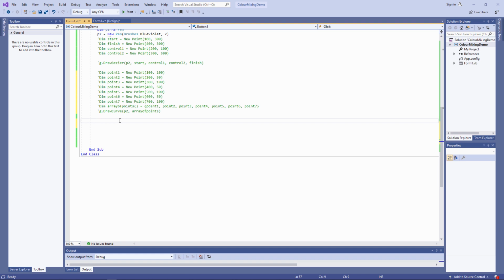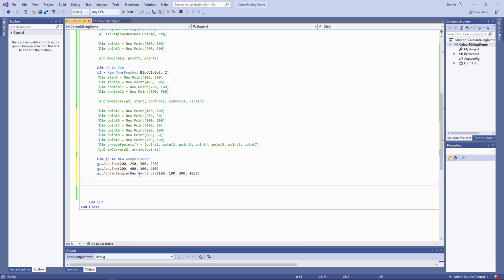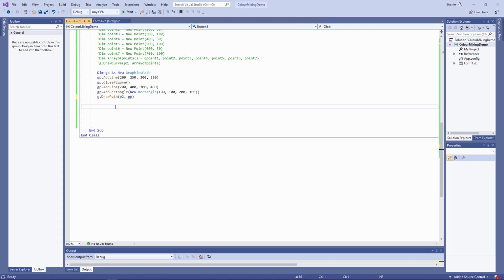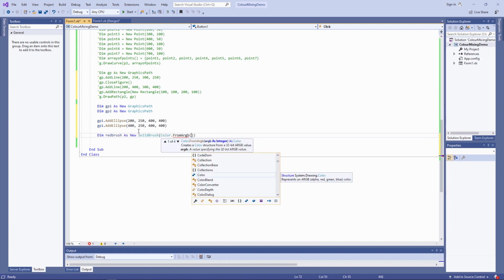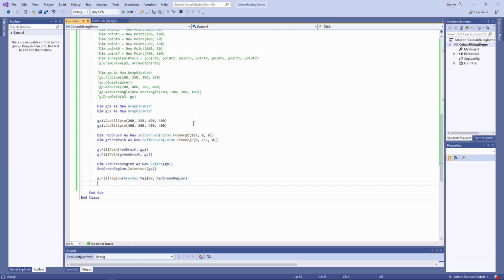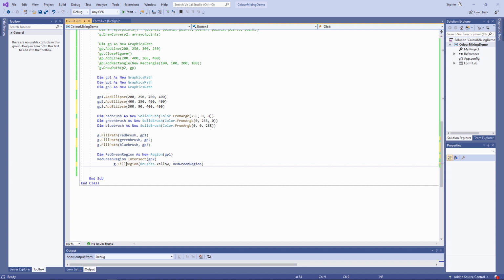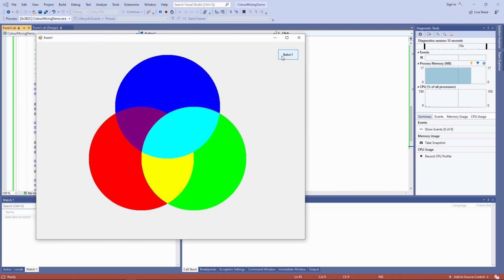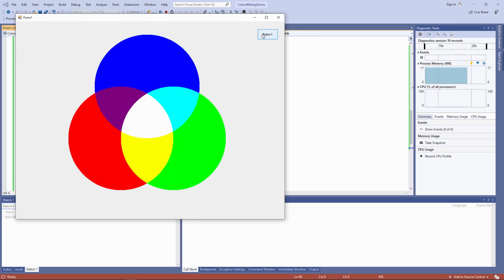RGB Colour Mixer: 4. The VB.NET GraphicsPath Object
This is the fourth in a series of videos about how to build an RGB colour mixer using Visual Basic.NET.  This series covers the use of the VB.NET graphics object, along with a range of related objects and their methods for drawing and filling shapes on a Windows Form.  This particular video includes step by step instructions on how to use the GraphicsPath object in your code.  The GraphicsPath object allows you to draw complex shapes consisting of sequences of lines and basic shapes such as rectangles and circles.  More importantly for the purposes of the VB.NET colour mixing application, the graphics path can be used to create a new region object, and it is possible to obtain the intersection of two regions.  This provides a mechanism by which you can easily find the intersection of two circles.